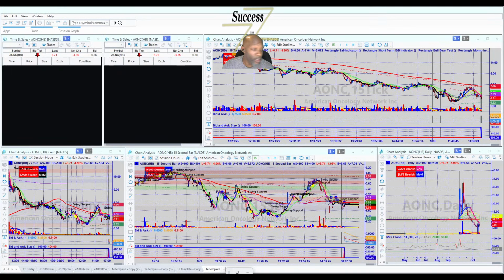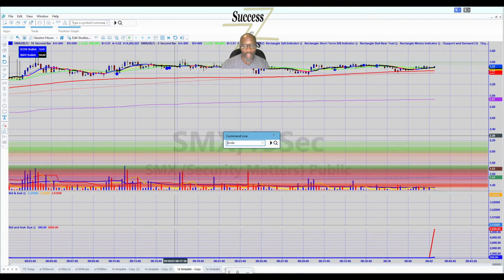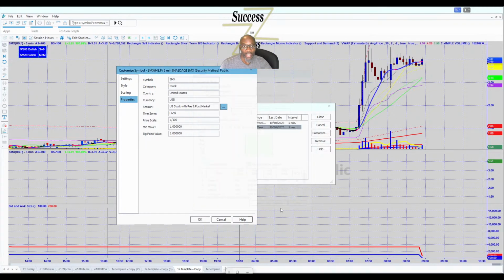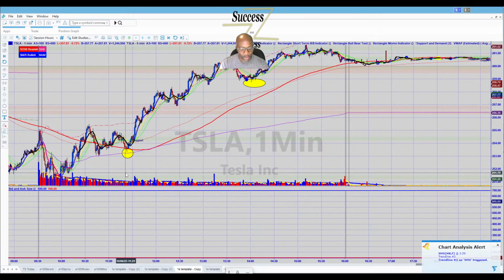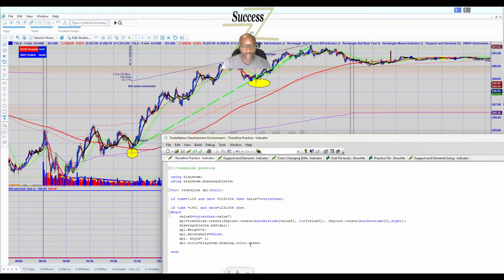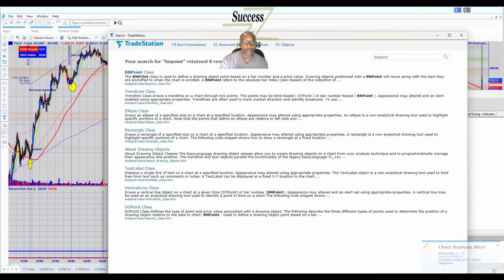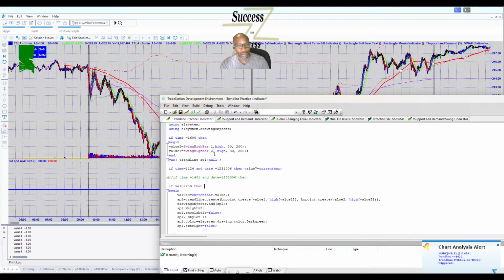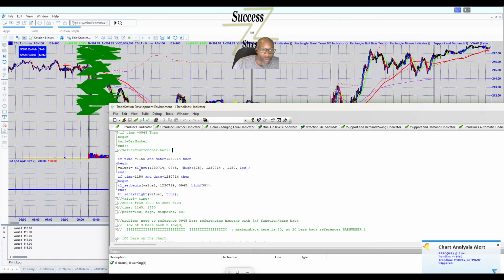Creating a script for Trendlines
Homework Today.  I'm making a simple script to plot trendlines.